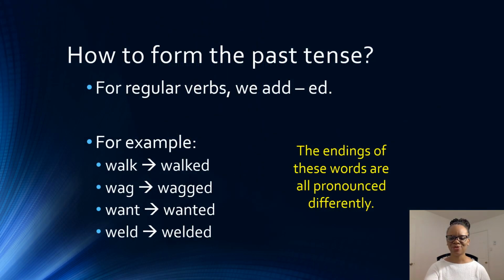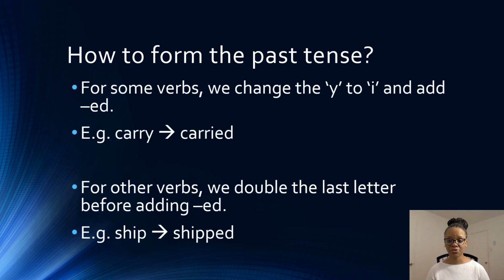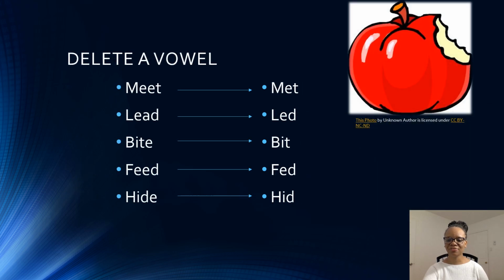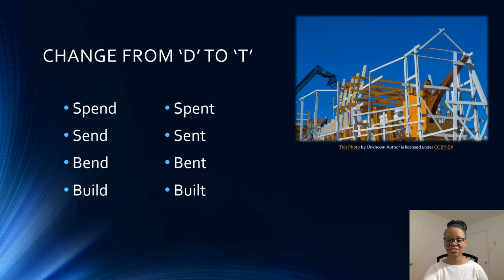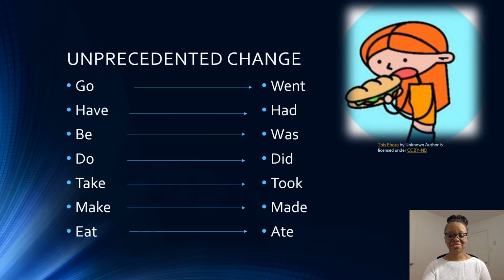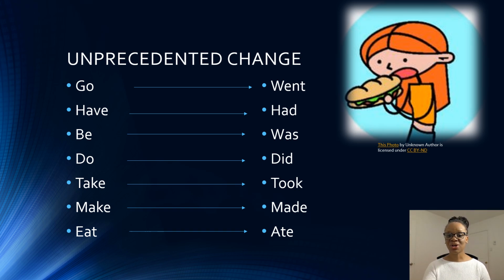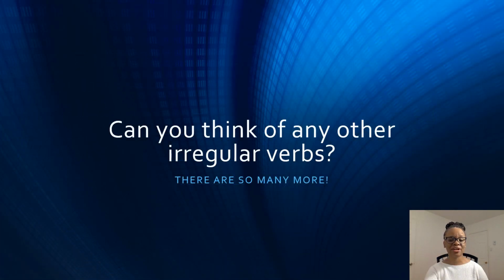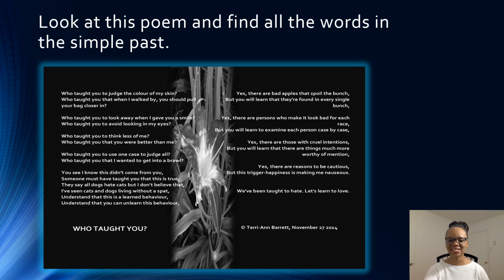When to use the Simple Past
In this video, you will learn when about the regular and irregular past in English. You will also learn why the past tense endings are pronounced differently.